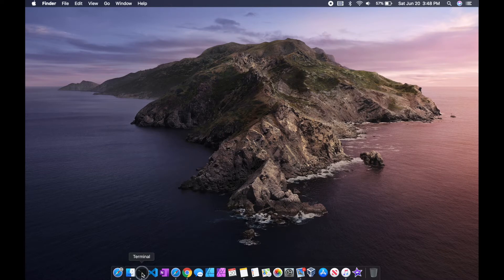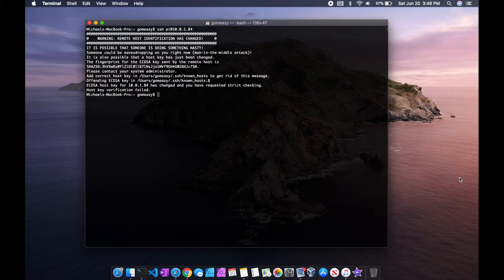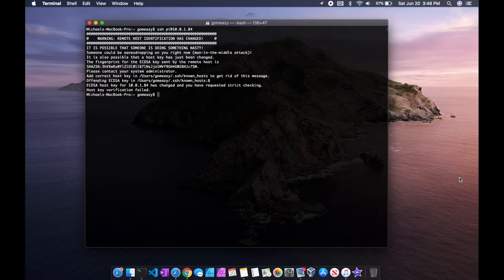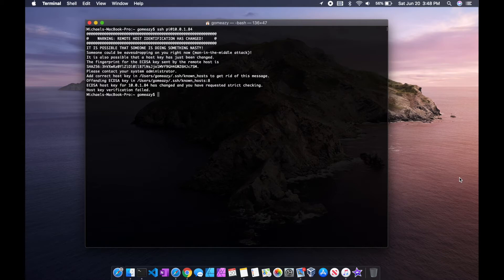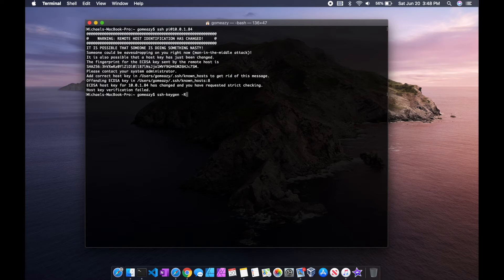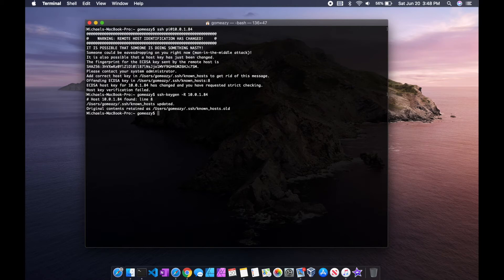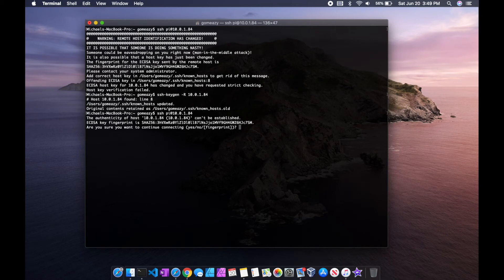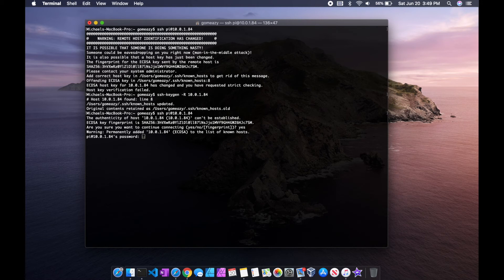SSH Fix - Remote Host Identification Has Changed!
Thanks for coming back to Knowledge Pops! In today's video we discuss how to fix the following message when attempting to SSH into a known computer.

@    WARNING: REMOTE HOST IDENTIFICATION HAS CHANGED!    @
IT IS POSSIBLE THAT SOMEONE IS DOING SOMETHING NASTY!
Someone could be eavesdropping on you right now (man-in-the-middle attack)!
It is also possible that a host key has just been changed.
The fingerprint for the ECDSA key sent by the remote host is
SHA256:"Your_specific_SHA_value".
Please contact your system administrator.
Add correct host key in /Users/"user"/.ssh/known_hosts to get rid of this message.
Offending ECDSA key in /Users/"user"/.ssh/known_hosts:8
ECDSA host key for 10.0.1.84 has changed and you have requested strict checking.
Host key verification failed.

Within terminal type the following command to correct:
$ ssh-keygen -R [hostname-or-IP]

Computer and software used:
MacBook Pro (13-inch, 2016, Two Thunderbolt 3 ports)(Screencast)
macOS Catalina
iMovie